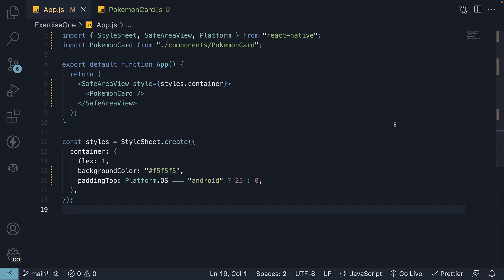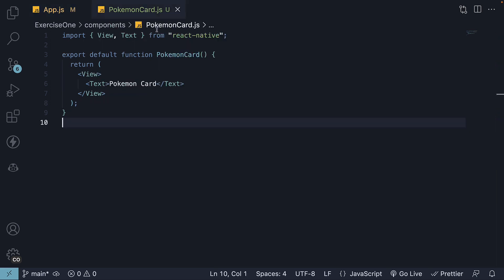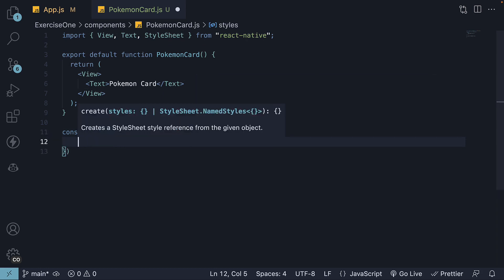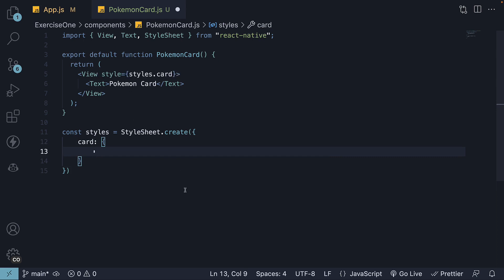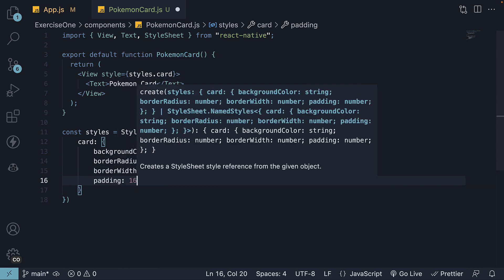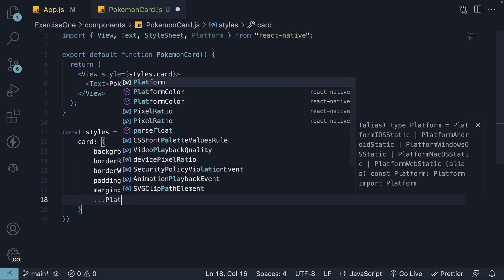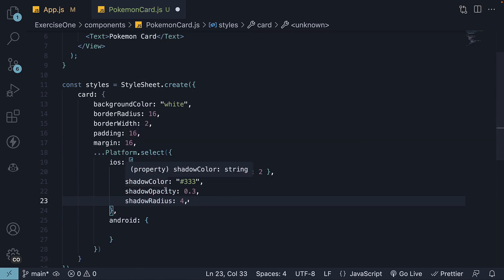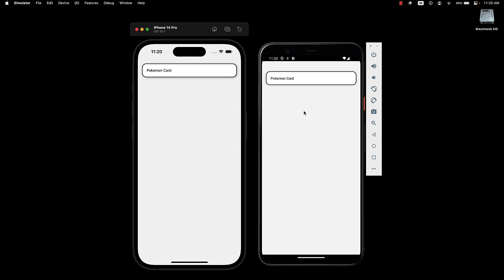React Native Tutorial - 46 - Build a Pokemon Card (2/6)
Build a Pokemon Card in React Native